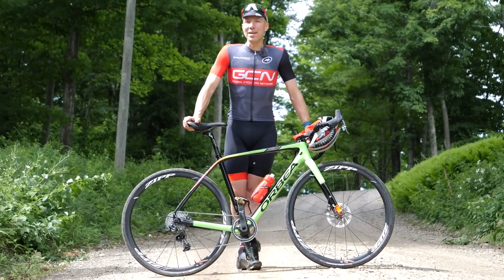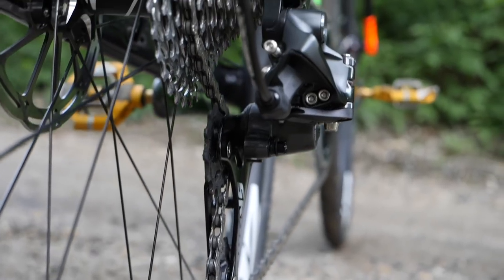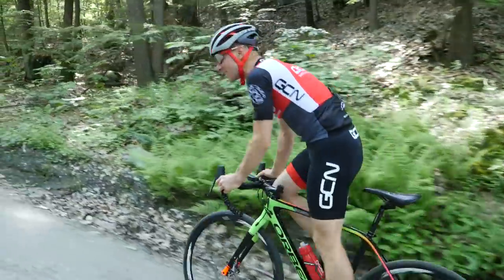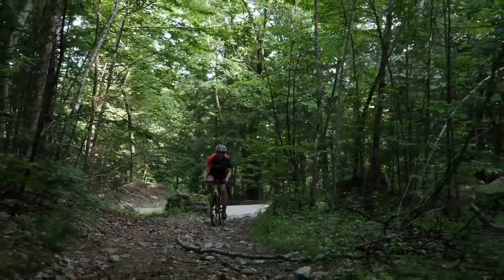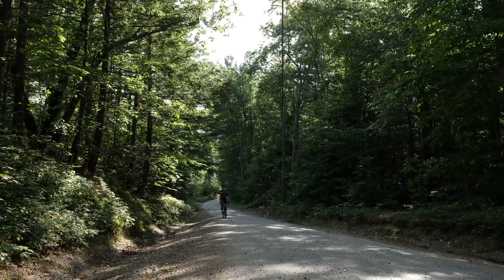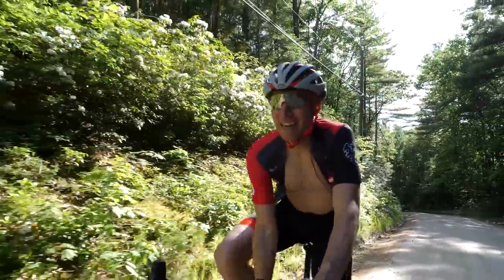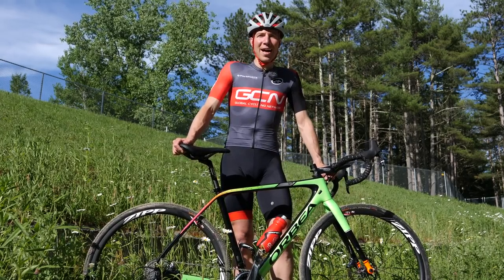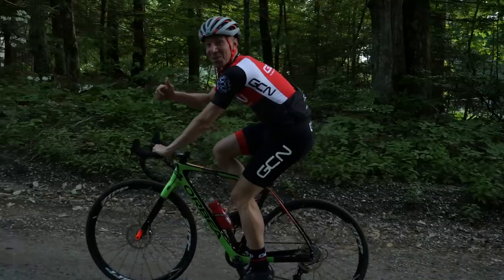How To Climb On Gravel | Tips To Nail Technical Off Road Climbs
Climbing on gravel can be quite different to riding a road bike, the lose surface and technical nature of the hills means that you have to use different techniques when cycling off-road. Jeremy explains his top tips for nailing that gravel climb.

How do you change your riding style for gravel climbs?

If you'd like to contribute captions and video info in your language, here's the

Bottles - Aldous Young
Don't Break - SINY copy
Load It Up - Mai Ligne
Waking Dream - Mandala Dreams